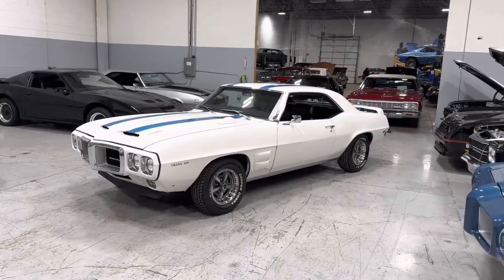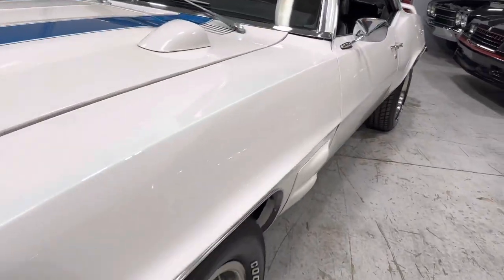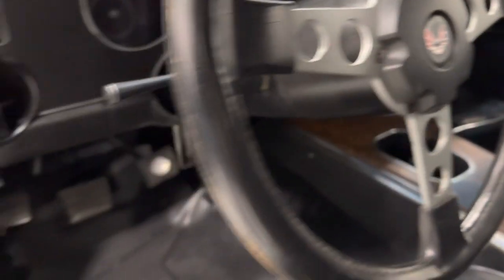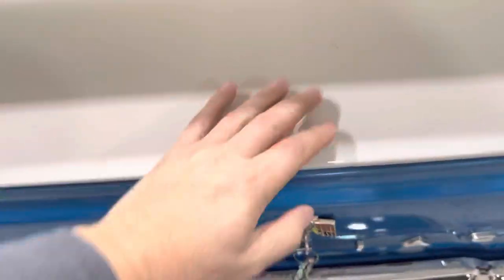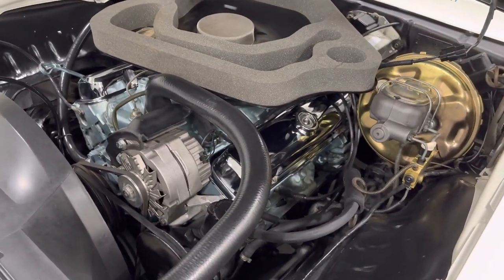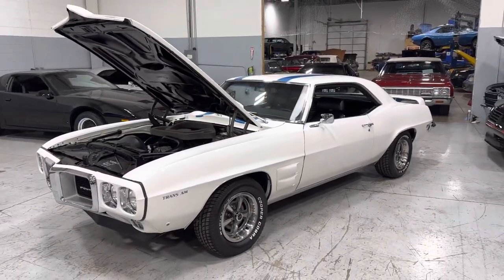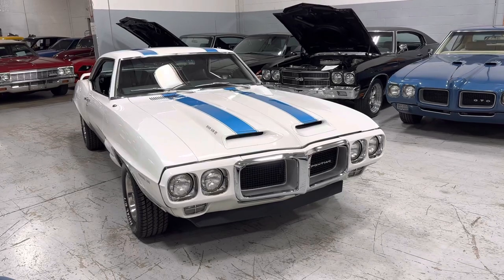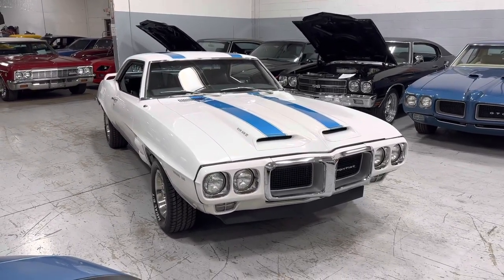1969 Pontiac Firebird Trans Am-For sale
1969 Pontiac Firebird (#1154)
TRANS AM REPLICA!

Restored as a Trans Am Replica
Comprehensive restoration
455ci V-8 engine with no. 96 heads (rebuilt)
Edelbrook intake/Chrome valve covers
4bbl carburator-(tuned for east start)
Stock original Pontiac exhaust manifolds
Stock Pontiac Posi rear end
Borg Warner super T10 4spd manual trans
Finished in Wimbledon White with a Black interior
Excellent shine/reflection on paint job
Blue Trans am painted stripes
Power steering/Power disc brakes
Correct hood, spoilers and side vents
Correct Pontiac Rally PMD wheels
Cooper radial TA tires
Bucket seats and console
Hood tachometer
Excellent chrome/trim
Glass/weatherstripping great
Body lines are great
Interior is very clean & nice
Odometer reads 85,328
Black bucket seats/seatbelts
Center console/Hurst shifter
Dash pad/door panels/headliner great
Carpet/package tray great
Pontiac rubber floor mats
Factory gauges function
Excellent inner/outer door jams
Dual exhaust-sounds great
Stock multi leaf springs
Stock A-arms
Suspension feels great
Underneath is solid & clean
Original GM quarter panels
Check out over 130 HD photos
Watch my showroom walk around start up video!

If there are any additional aftermarket parts you desire to add to this car, Please let your sales rep know, We have a full service department here at our dealership!
Our team here at MGM Classic car dealership work very hard to accurately describe our vehicles through our descriptions and elaborate photos. When you purchase a preowned vehicle it is not a new vehicle. Any used vehicle can have normal wear. Fluids have been gone thru at the time of our service check report. Radio is inop, Everything else functions as it should!

MGM Classic cars proudly assists in securing the funds to make your dream a reality. We have access to the right fit for you! As a trusted dealership, we’re able to facilitate the options you need to make a smart investment!
Whether your looking for low rates,long terms,or low monthly payments
•Same day response time
•Terms up to 180 months
*Payments start @ $677.79
•No pre-payment penalties!
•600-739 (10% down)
•740+ (No money down option)
Under the finance tab.
•We own all of our cars
•We invest our Money in quality cars!
•Great customer service
•Buy with Confidence\reputable dealer
•We have our own service department
•We perform in house Inspections
•We have over 400+ 5 STAR REVIEWS
•100% Feedback In Ebay

$62,750.00